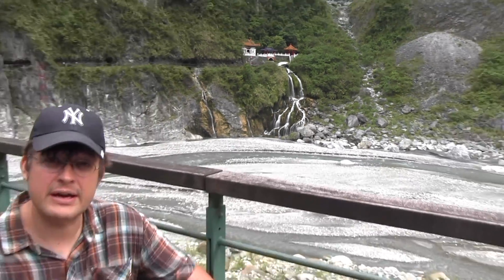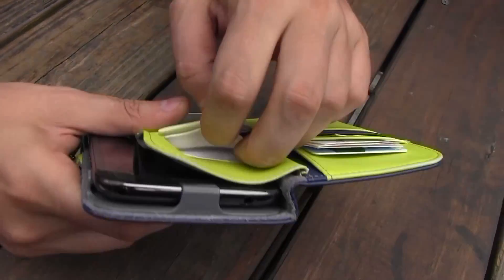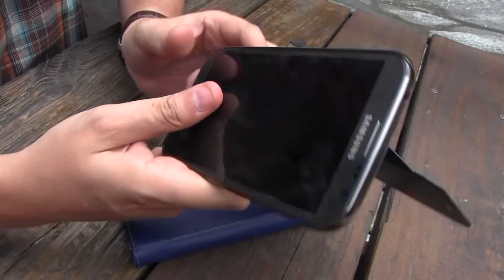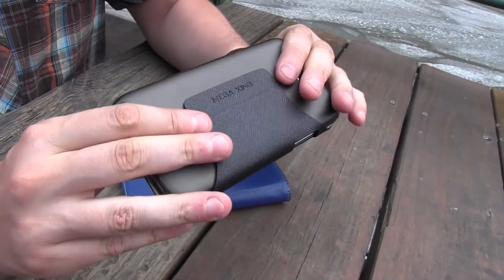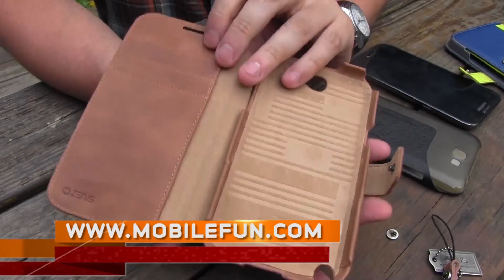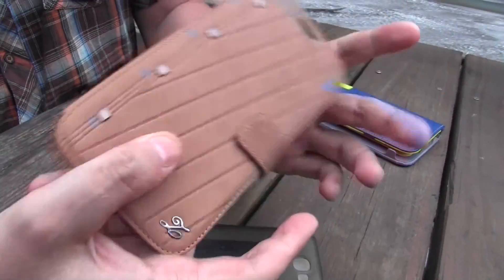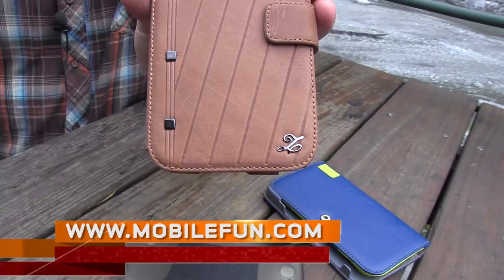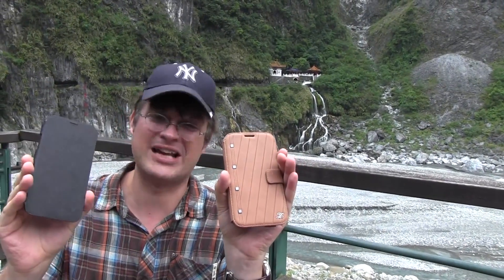Samsung Galaxy Note 2 Case Round Up at Taroko Gorge Taiwan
Zenus Samsung Galaxy Note 2 Case The Samsung Galaxy Note 2 is a premium handset so it's not surprise that you might be looking for a premium case to go with it.  We've uncovered a few cases that are as stylish as your Note 2. Zenus offeres a leather case that has that vintage look and feel, it is the nicest case that we've seen in a long time for the Note 2. We'd like to thank the guys over at Mobilefun.com for providing the cases for review!

If you want to pick one up, here is the